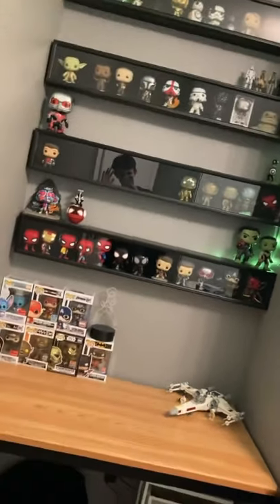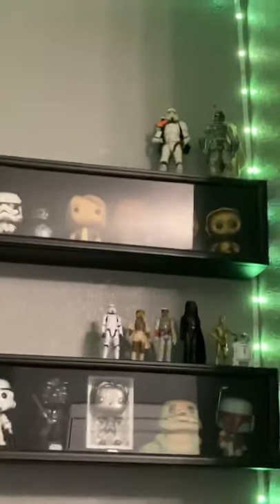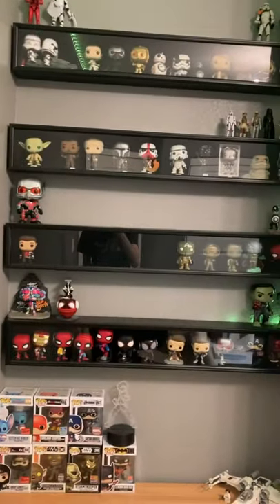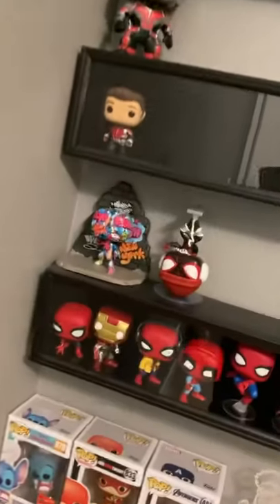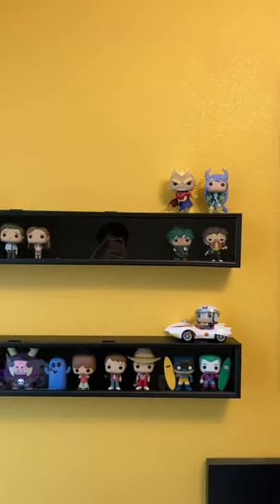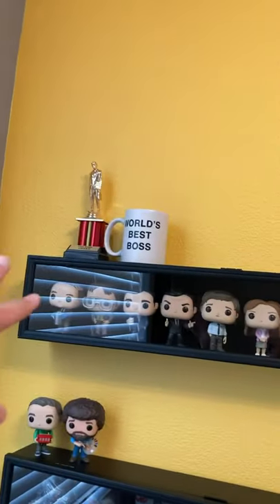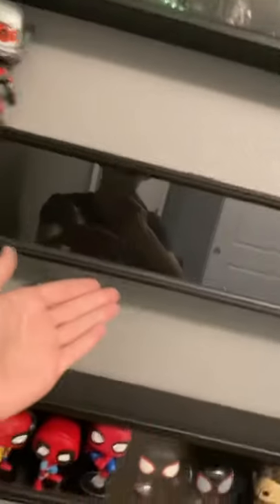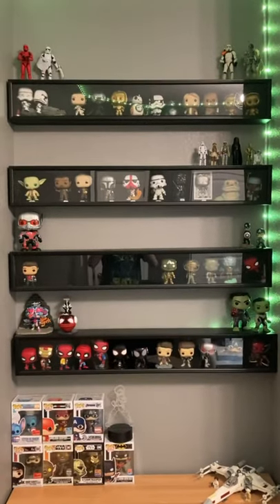How I DISPLAY My FUNKO POP! COLLECTION (LED Lights, Display Cases)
Hello there, here's how I display my Funko Pop! Collection! There is some empty room available on the display for some future Pops to come…. Make sure to check out the other shorts video I made going through my Funko Pop Collection!

LED Lights (A gift from a friend of mine):